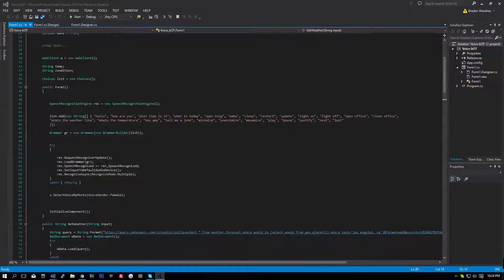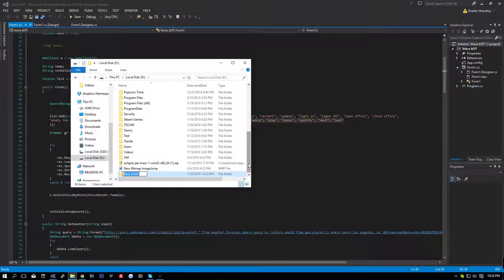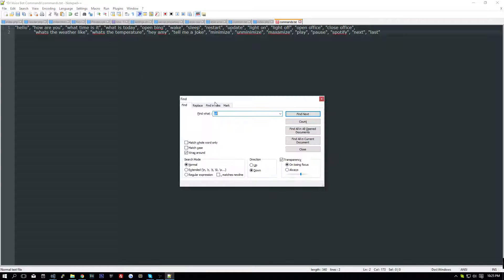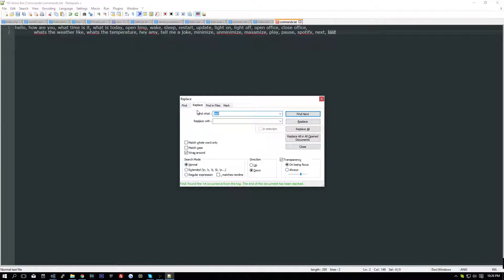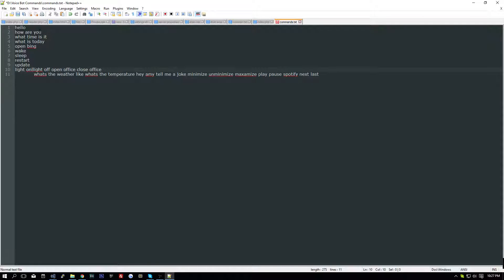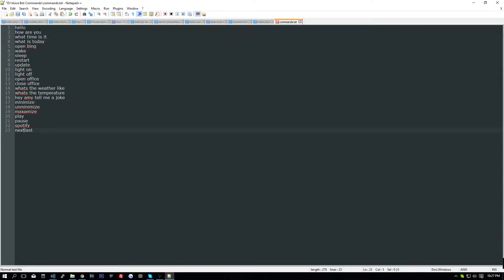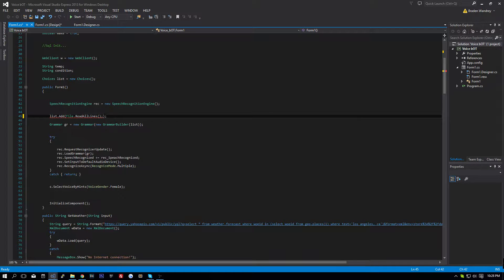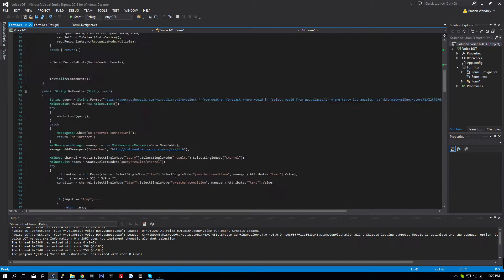C# Visual Studio [Making an AI]: Text File Commands Episode 17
In this video I will be showing you how to replace the strings of text in the code with a text file full of commands.